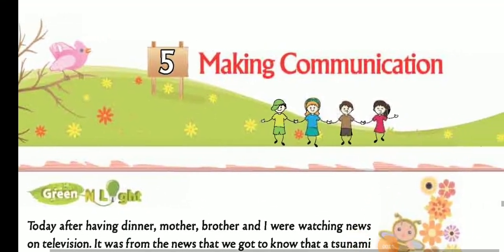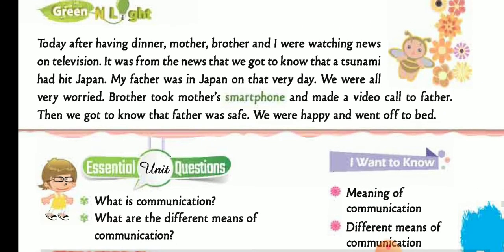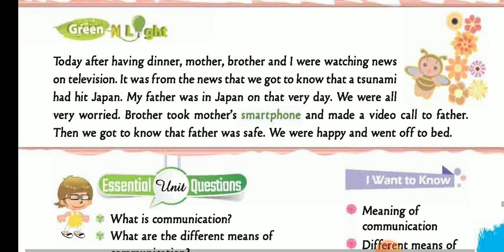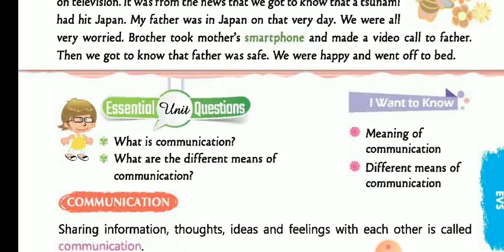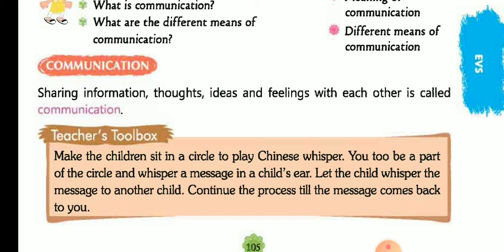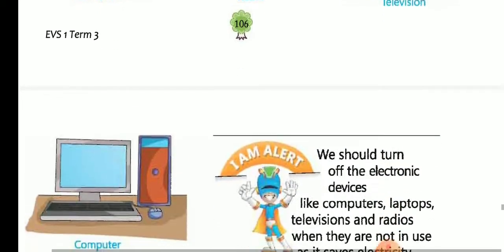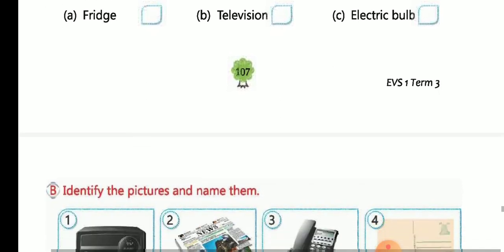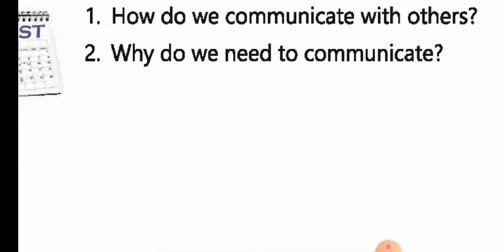Class 1st evs term 3 chapter 5 Making communication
In this video you will learn about how to make communications with each other and some means of communication